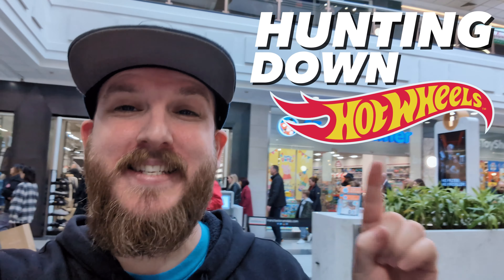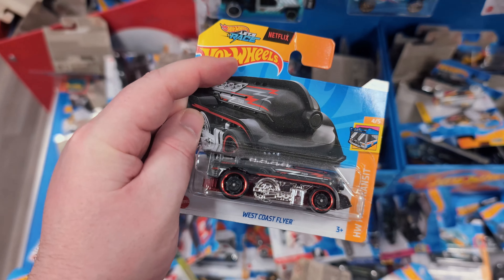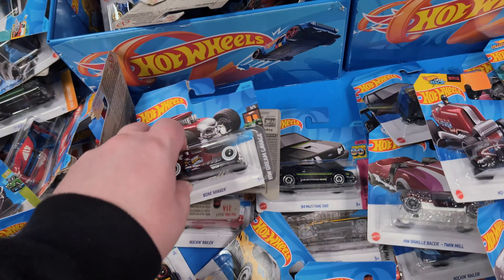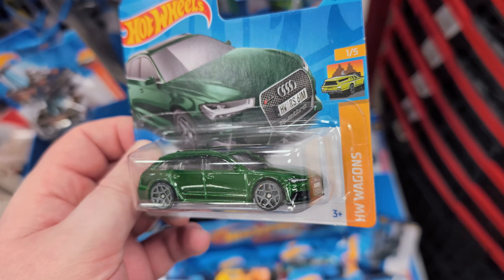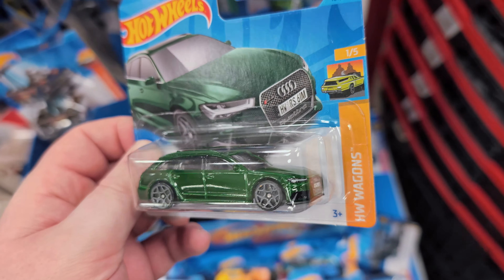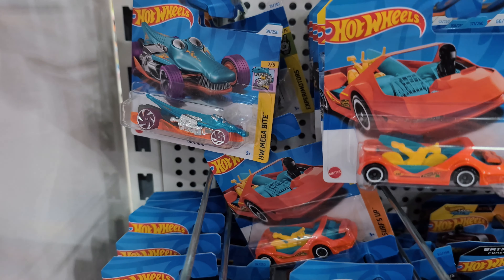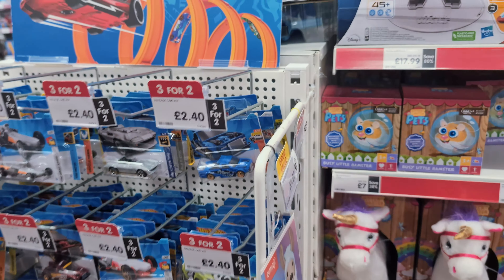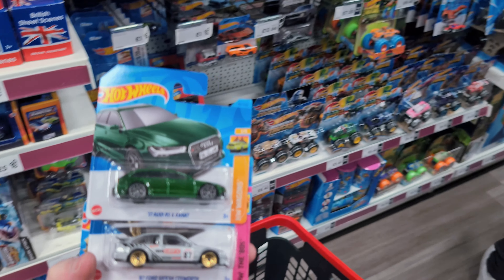🔥Why I hunt Hot Wheels in The Entertainer!!🔥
The Entertainer is such a crazy store to hunt hot wheels, I just never expect what stock they actually have in. Had a really fun hunt in Manchester this week.